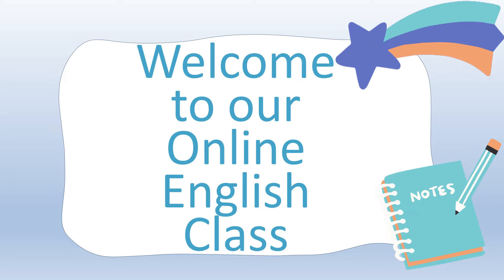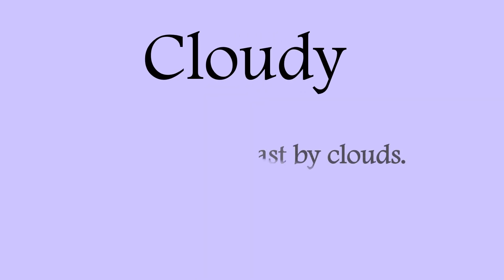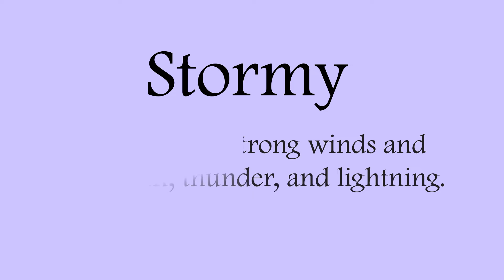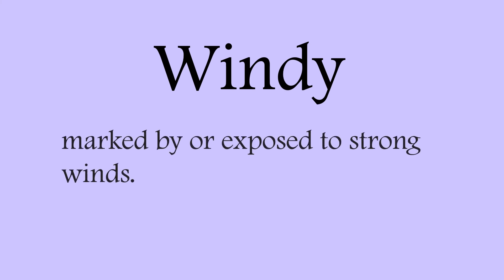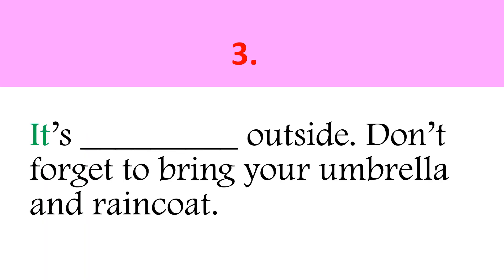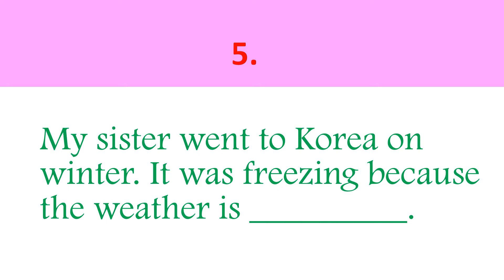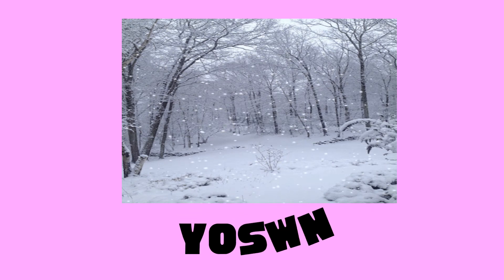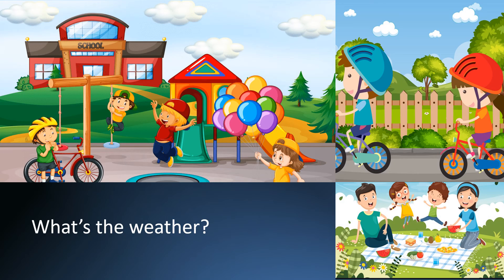Grade 7 Weather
This is intended for my Students' Online Class.